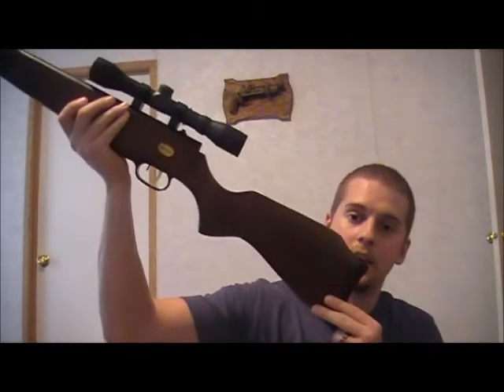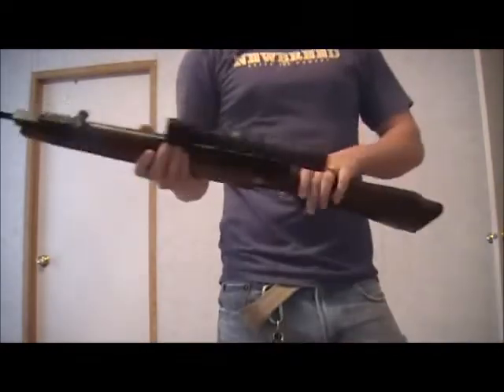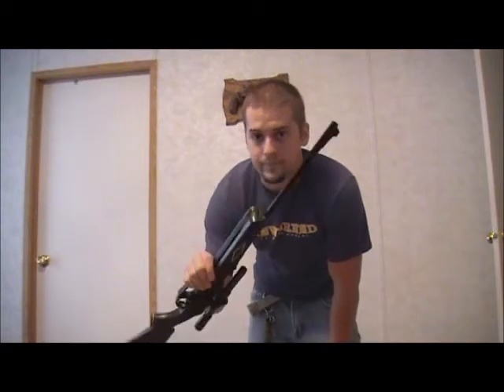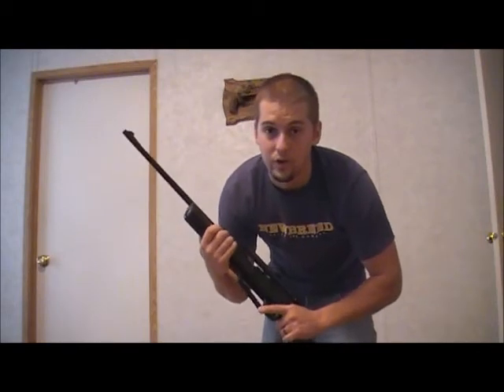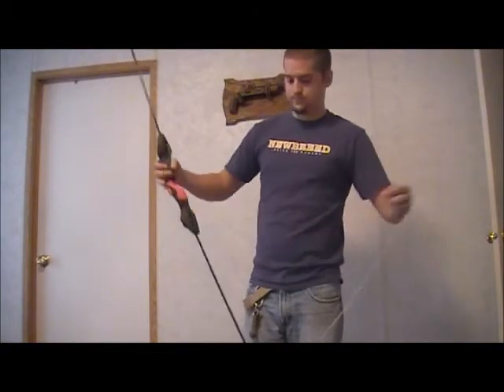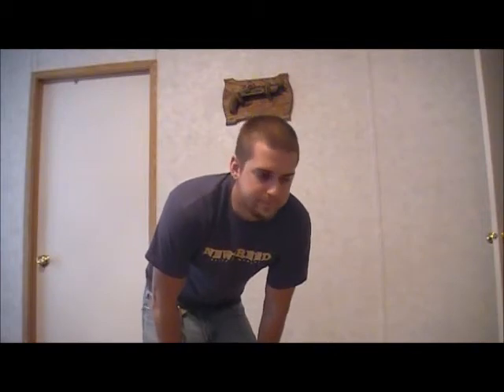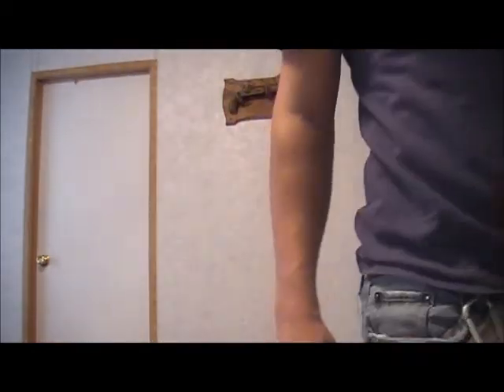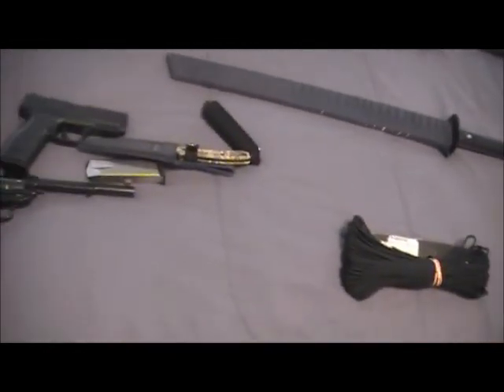How to survive The Zombie Apocalypse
Tips on weapons and supplies needed to survive the zombie apocalypse. Part 2